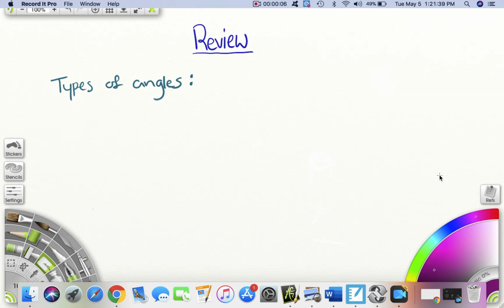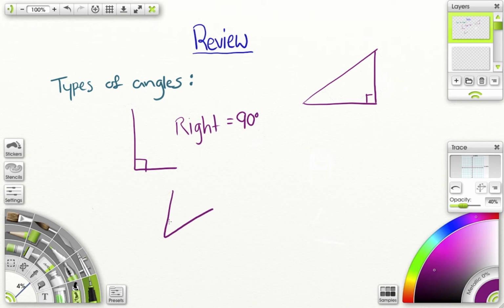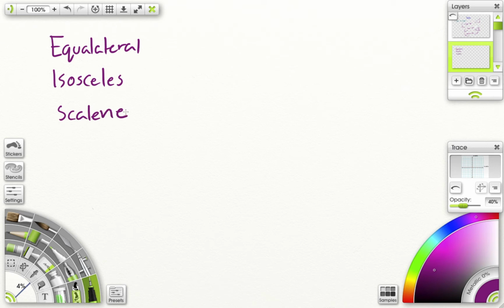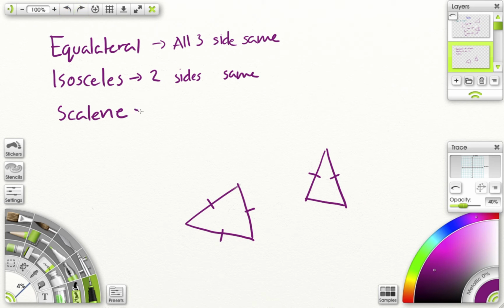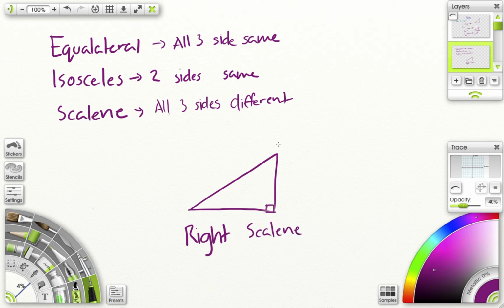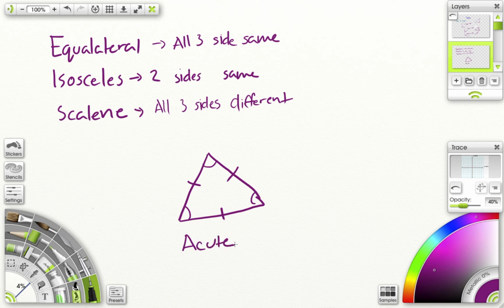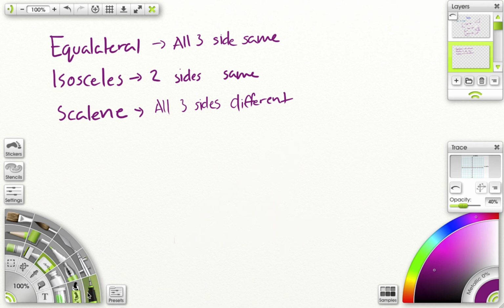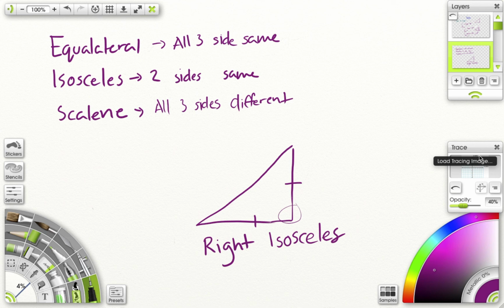May 6 - Grade 7